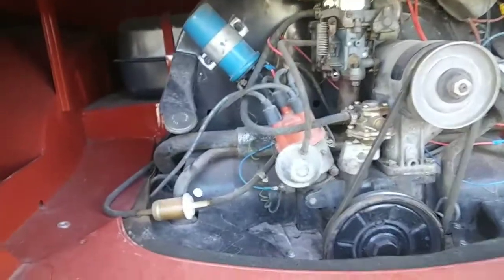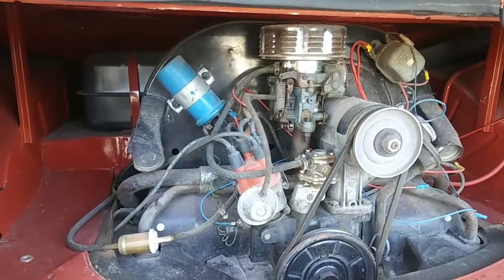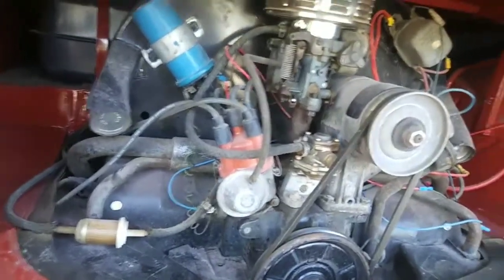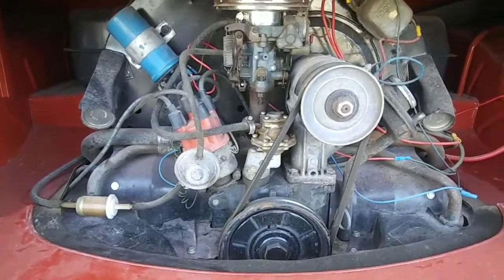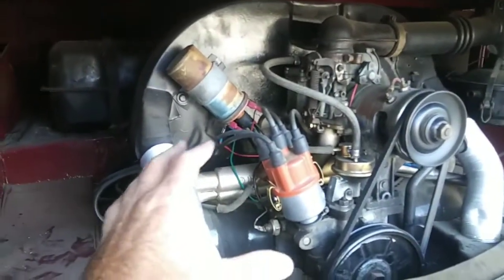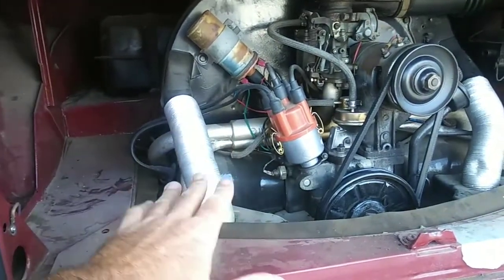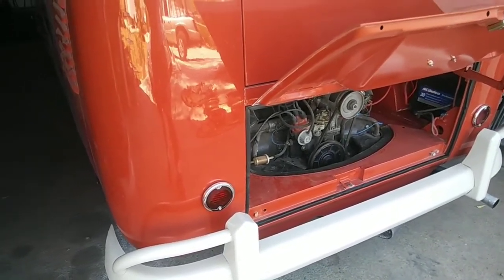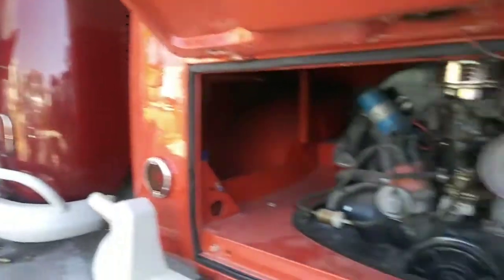VW engine how to prevent VW from overheating more information